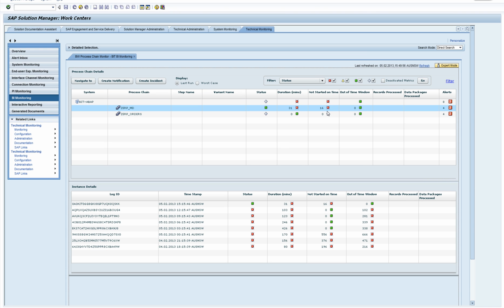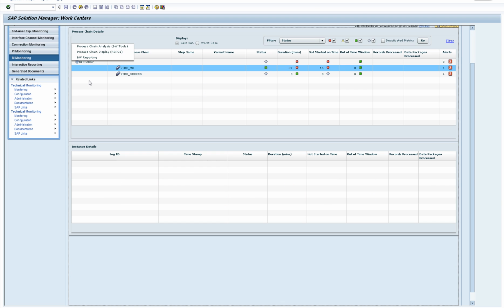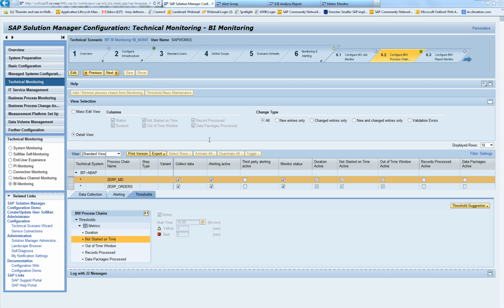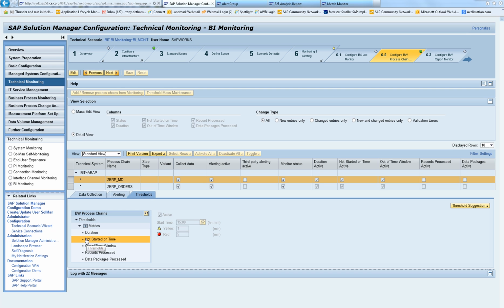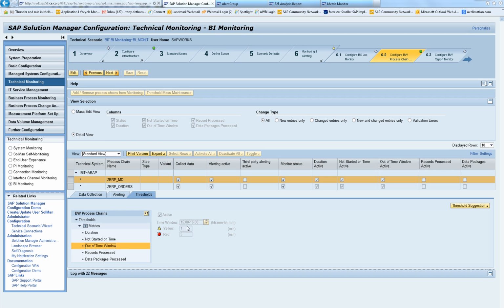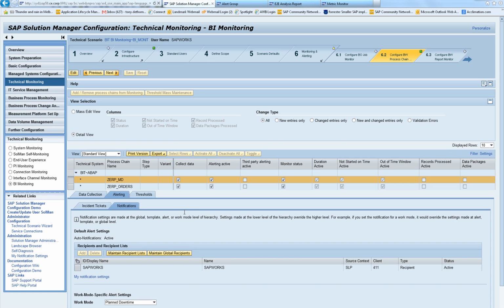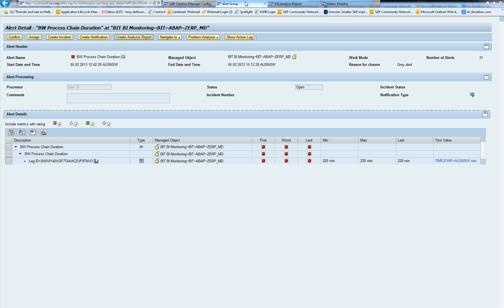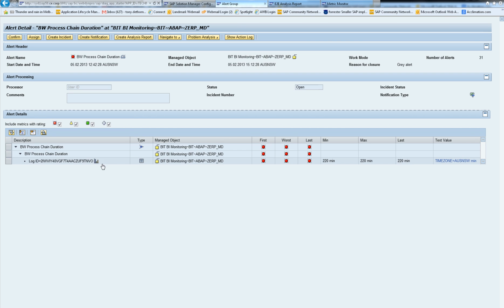BI Process Chain Monitoring using Solution Manager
BI Process Chain Monitoring